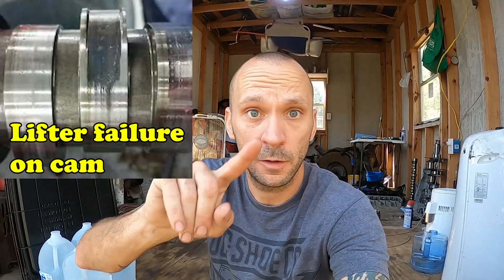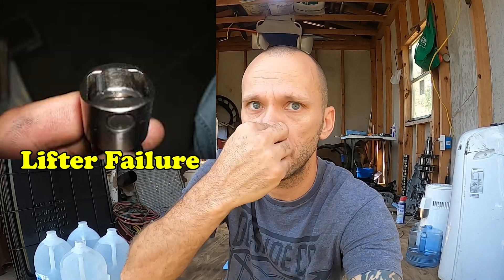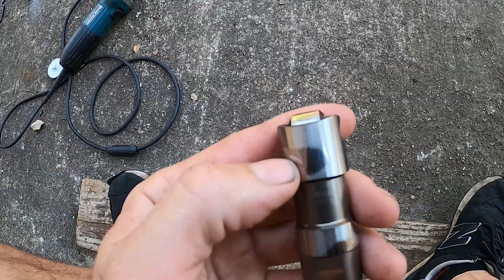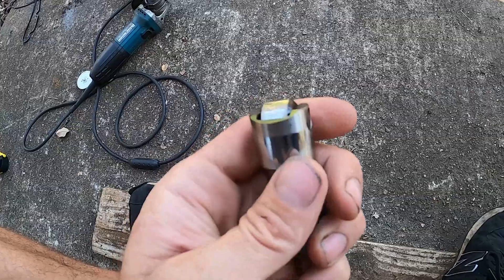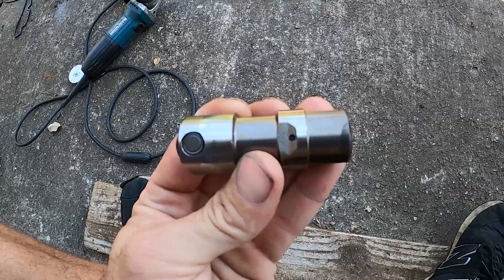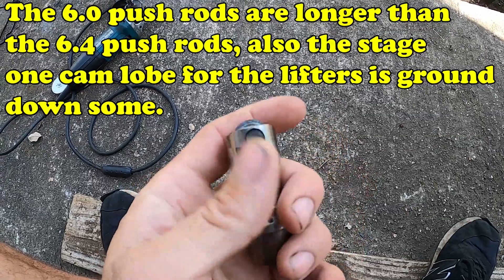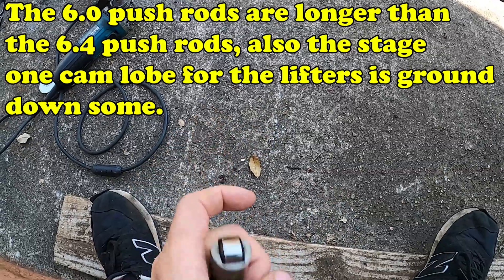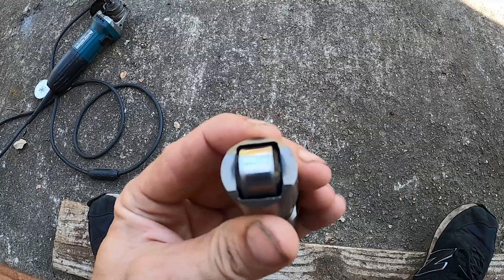6.0 Powerstroke - Lifter Damage & What A Good Used Lifter Looks Like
6.0 Powerstroke - Lifters & What A Good Used Lifter Looks Like
Here is a quick video going over the lifters that were in my 6.0 powerstroke engine. My lifters were still in good working order so I inspected and cleaned them to reuse on my rebuild. I have the 6.4 push rods which are shorter than the 6.0 rods and I am also considering a stage 1 cam which is a OEM cam that is reground with better flow in mind. One thing changed is the lope for the lifter on the cam, it is ground down some reducing the lifter failure chance further. So check your lifters out of your 6.0 powerstroke and make sure they don't have any scratches and are a smooth mirror finish. If this is the case with your lifters then they are probably like my and I am going to reuse mine.
If you need a set of lifters here is a link for ya.
OEM Lifters
Mahle Lifters
Budget Lifters
Elgin Lifter and 6.4 Push Rod
2005 F250 6.0 Powerstroke Upgrades
7.3 to 6.0 Mechanical Fan Clutch Adapter